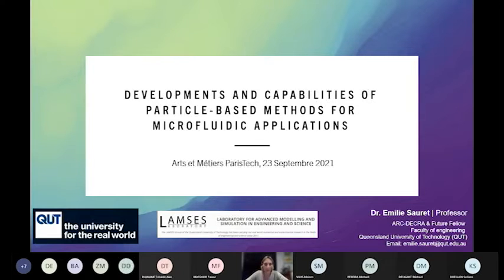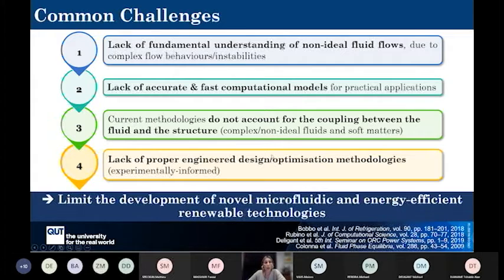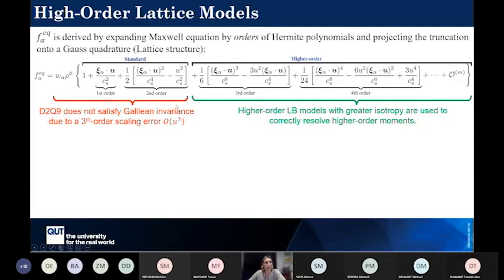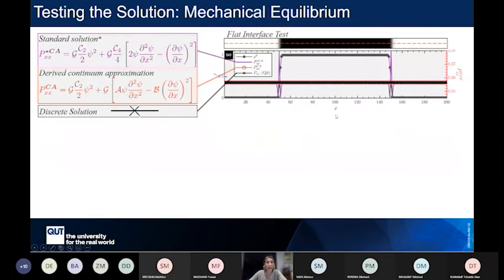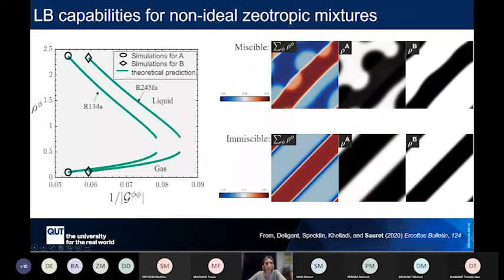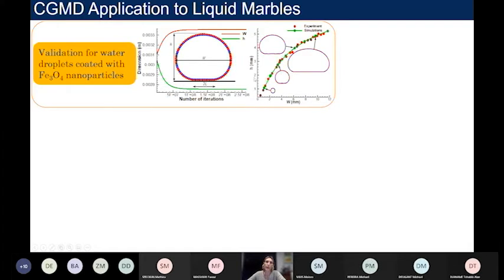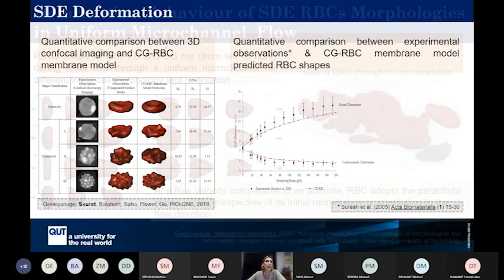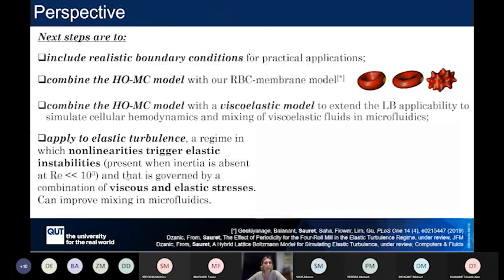[Séminaire] - Developments and Capabilities of Particle-Based Methods for Microfluidic Applications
Professor Emilie Sauret is presenting her work on particle based methods for microfluidic applications to the LIFSE laboratory.